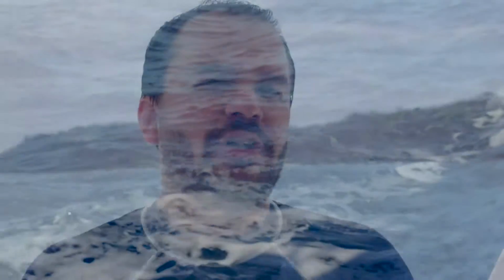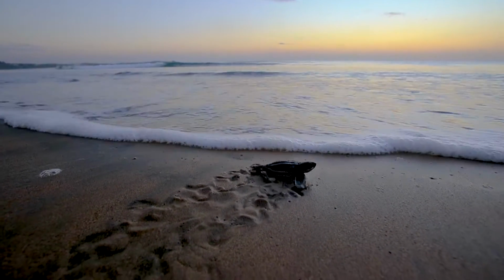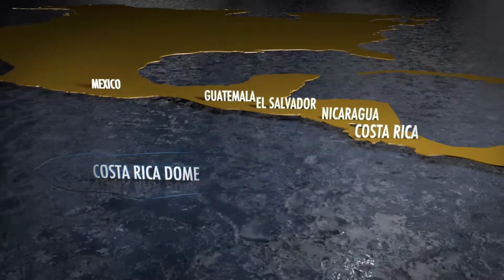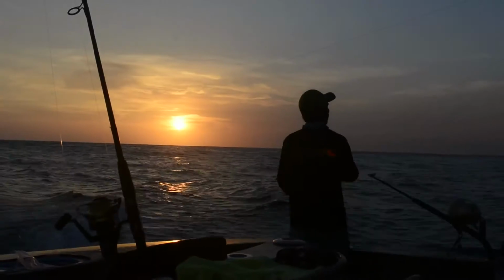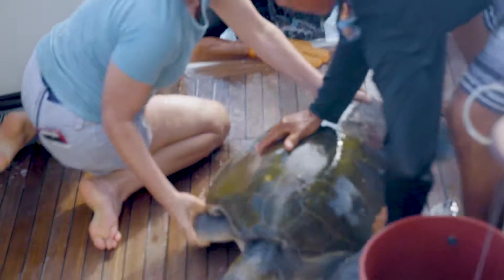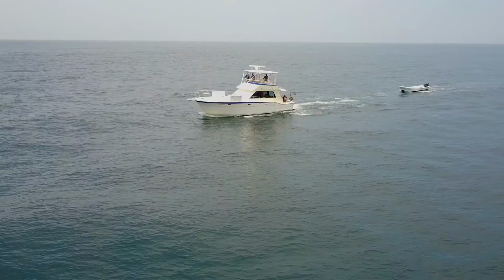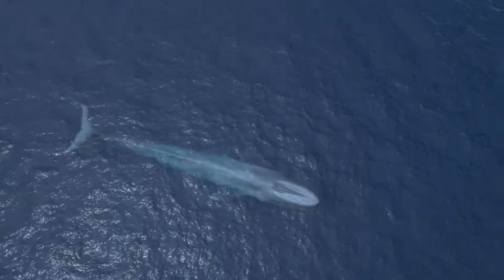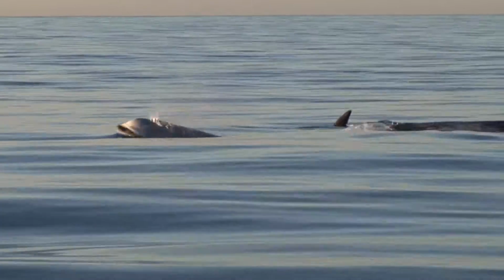Expedition to the Thermal Dome of Costa Rica (English Version)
The Thermal Dome of Costa Rica is an extensive marine region in te Eastern Tropical Pacific, off the west coast of Central America. The Dome is also of great relevance for species of high conservation value, such as blue whales, sharks, turtles and pelagic species.